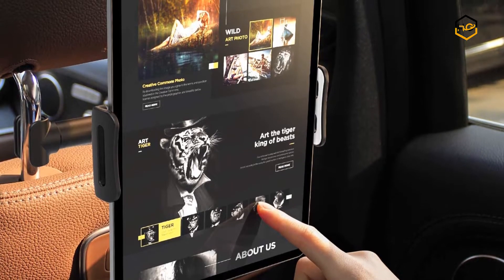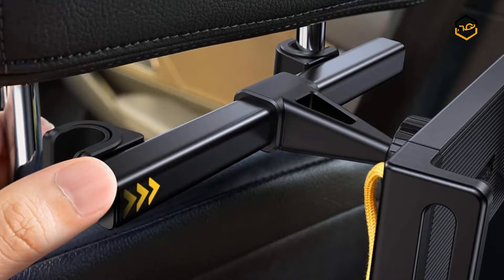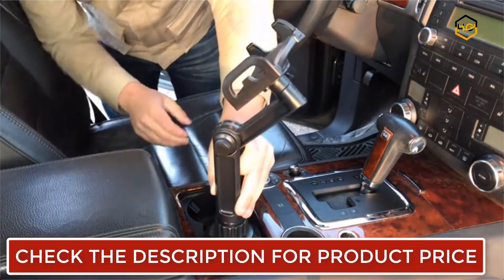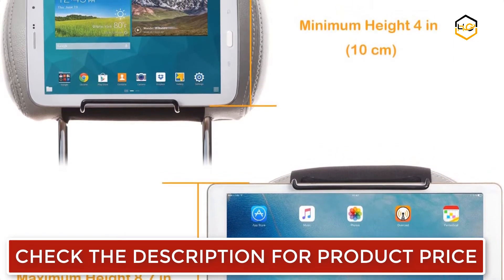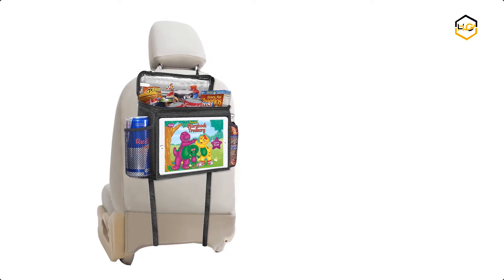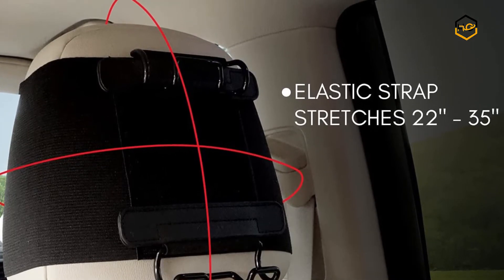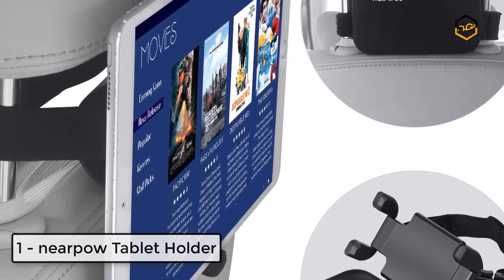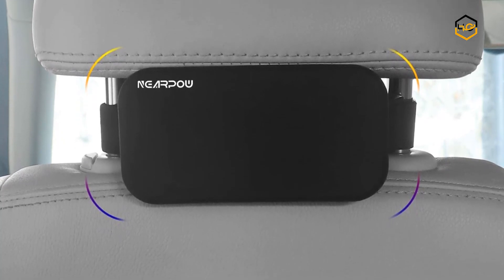7 best tablet holder for car backseat 2022 - Hami Gadgets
Links to the Best tablet holder for car backseat listed in the video:

Ranking at number 7 we have Lamicall Tablet Holder.

this 360 degree rotation allows you to rotate any angle you desired.

you only need adjust the expandable leg of backseat headrest mount so it can be installed immediately.

The soft rubber lining protects your devices from friction.

the telescoping arms can effectively prevent vibration while firmly grasping your rear seat and devices.

at number 6 we have Macally Tablet Holder.

this tablet holder for car is a must have roadside companion.

It offers a comfortable hands free viewing experience that will allow you to focus more on the road and less time fumbling with your tablet or phone.

you can Set your phone or tablet to your desired viewing angle to where it's easily reachable and perfectly in view.

The ipad holder for car has a long tilt-able neck 360° rotatable base and 360° rotatable mount.

The tablet car mount easily fits a wide range of cup holders.

at number 5 we have WANPOOL Tablet Holder.

It works well with most iPads and Samsung tablets as well as other 6 inch to 12.9 inch tablets.

this angle adjustable holding clamp allows you to view the screen at a comfortable angle and minimizes glare.

It is made of long-wearing and stain resistant nylon.

this adjustable elastic strap makes it easy to mount your tablets on most car headrests.

at number 4 we have lebogner Tablet Holder.

This Tablet Holder Is Great To Keep Your Car Organized For An Enjoyable Ride.

It is Easy And Convenient To Use.

It's Perfect For Adults Or Kids To Have A Personal Travel Bag Handy While Traveling.

this Car Organizer Has A Fully Insulated Large Pocket With A Zippered Cover To Keep All Your Food Cold Or Warm During The Day.

at number 3 we have Macally Tablet Holder.

you can Keep your children or other backseat passengers entertained on long drives and avoid paying for expensive backseat entertainment systems.

The headrest table mount easily fits any tablet up to 8.75” wide.

The adjustable strap of the iPad holder for car headrest for kids takes seconds to attach/detach.

It is to the back of the headrest and secures it from sudden jerks sharp turns and away from kicking feet.

at number 2 we have Squish Tablet Holder.

you can Keep your children or other backseat passengers entertained on long drives drive in peace.

and its avoid paying for expensive backseat entertainment systems.

at number 1 we have nearpow Tablet Holder.

this Car seat headrest mount comes with strong elastic band buckle and adjustable velcro.

that allows to open and use without tools required universal compatible with most cars.

this Car tablet holder back seat with 360-degree rotatable and arched back part.

the feel free is adjust to get a comfortable angle and enjoy your trip with the car backseat mount.